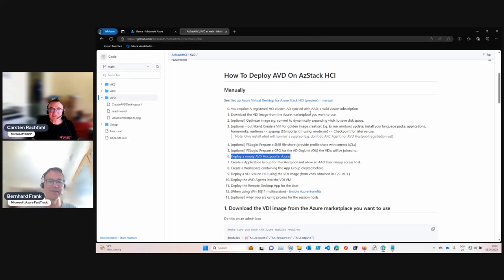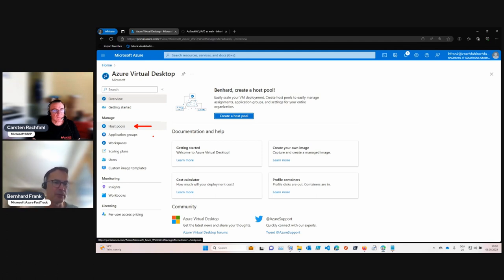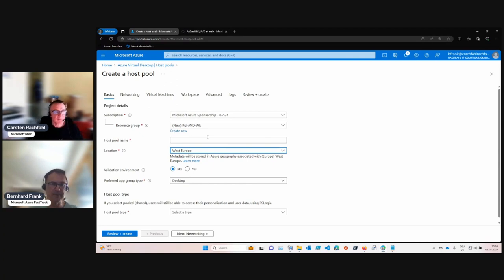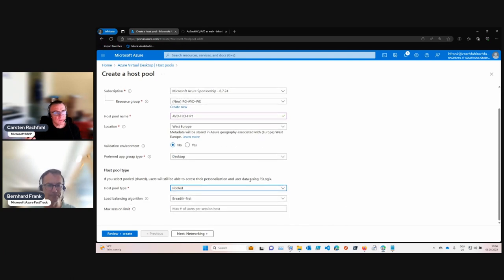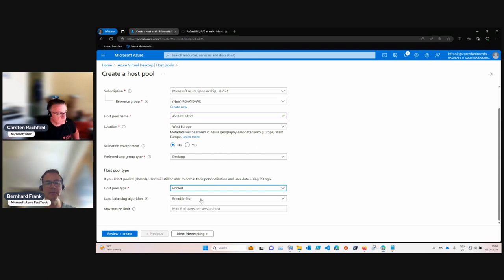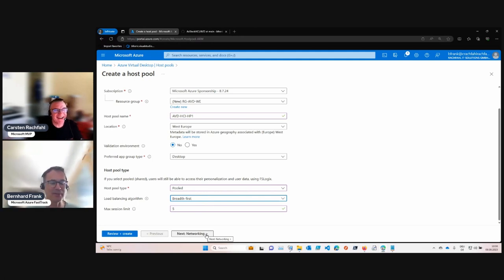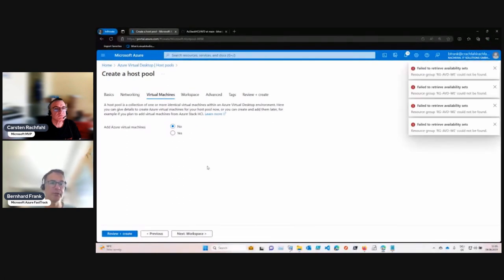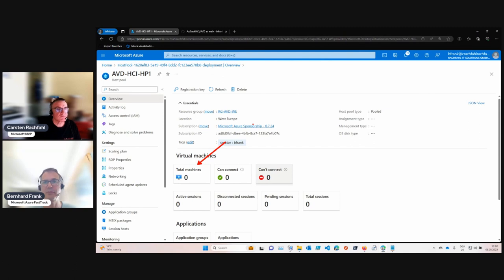07 Azure Virtual Desktop on Azure Stack HCI Series - Creating A Hostpool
An AVD Host Pool is a collection of virtual machines (running in Azure or on HCI) that register to Azure Virtual Desktop as session hosts when you install the Azure Virtual Desktop agent. A host pool can be one of two types: Personal (i.e. dedicated host is assigned to a user) or Pooled, where user sessions can be load-balanced to any session host in the host pool. In this video, we create an empty Pooled Host Pool in Azure. We will join the virtual machines in a later video.